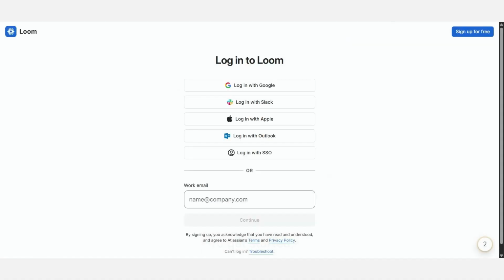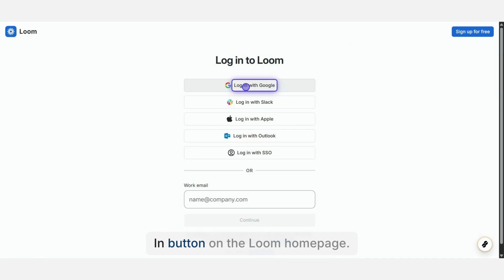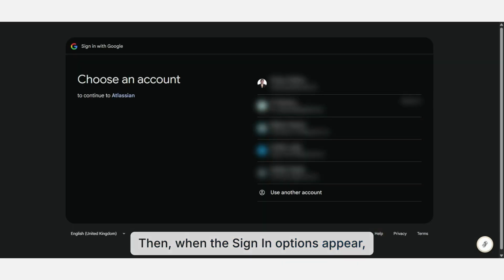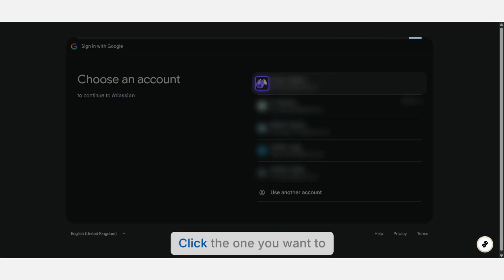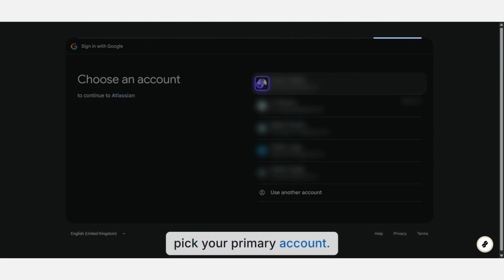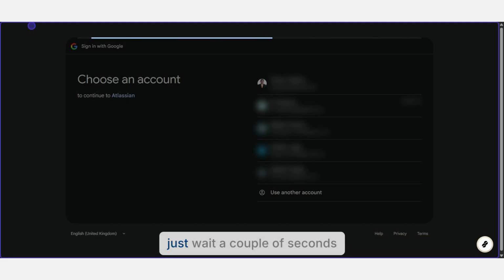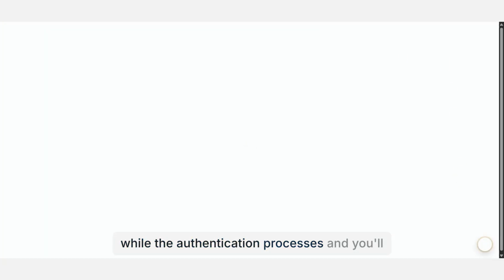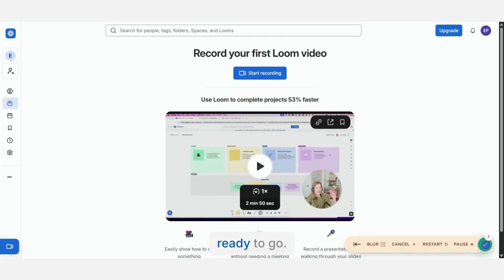How to Sign in on Loom (Tested)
In this video, we discuss how to sign in on Loom, providing a clear, step-by-step guide to access your Loom account. Whether you need to sign in to Loom for the first time or are looking for a quick Loom login tutorial, we cover the entire process, including using the Log in with Google option. By the end, you'll know exactly how to log in to Loom and start recording your first video.

00:00 Introduction and Steps Outline
00:18 Signing In with Google
00:28 Choosing Your Google Account
00:43 Logged into Loom Dashboard
00:56 Feedback and Conclusion